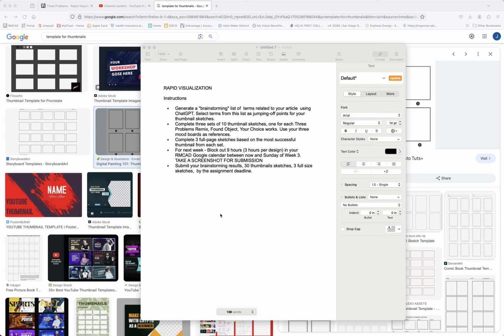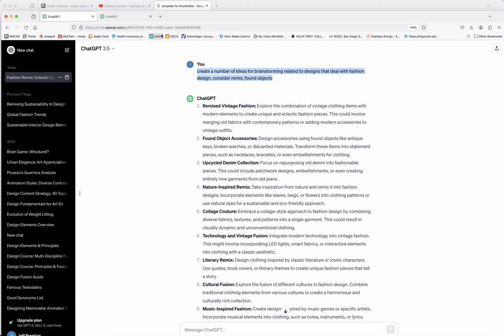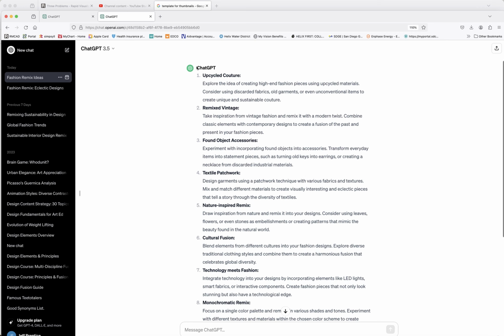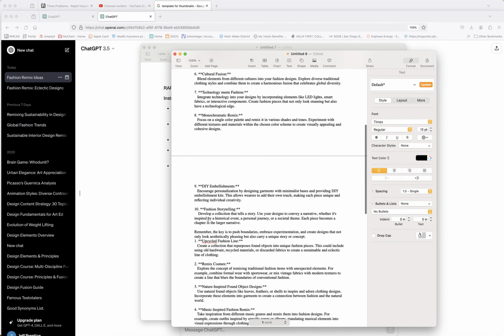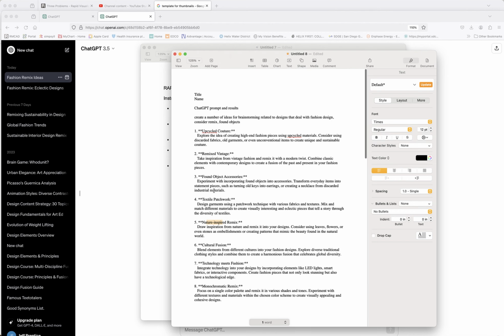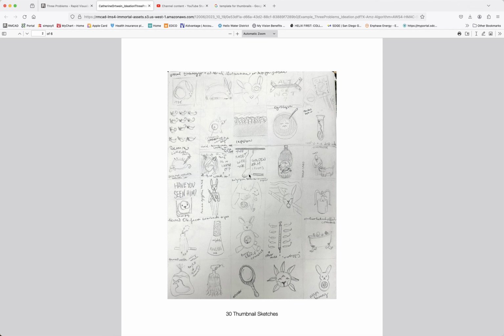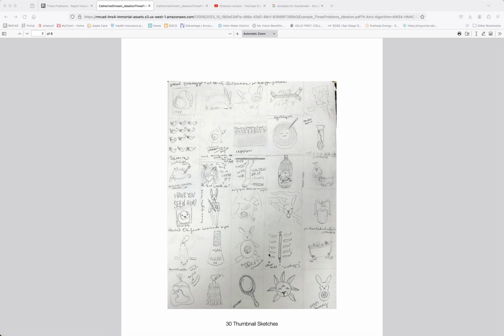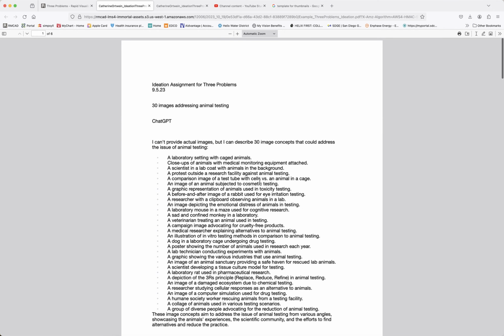Use ChatGPT to Brainstorm , then create 30 thumbnails and 3 finished sketches